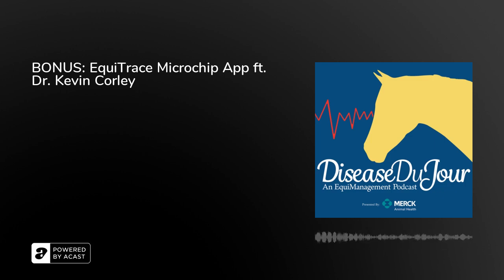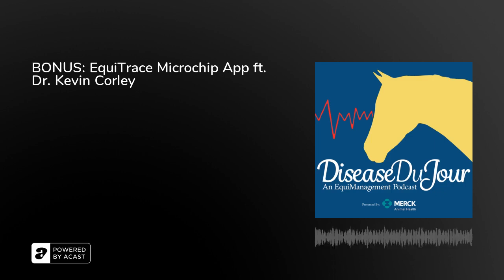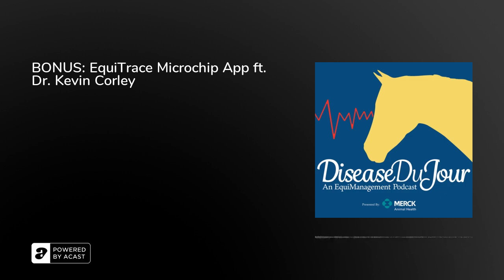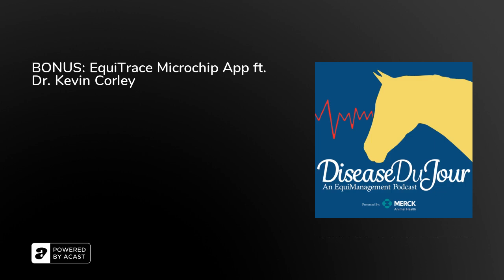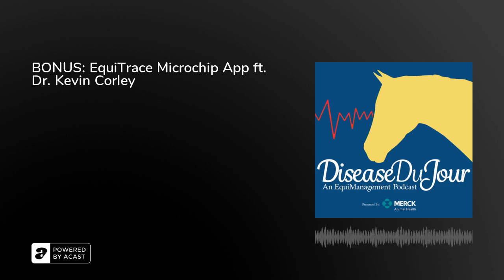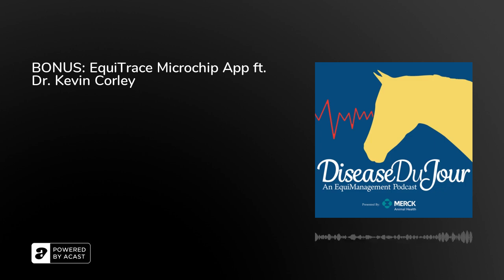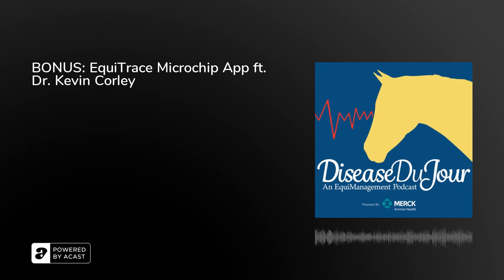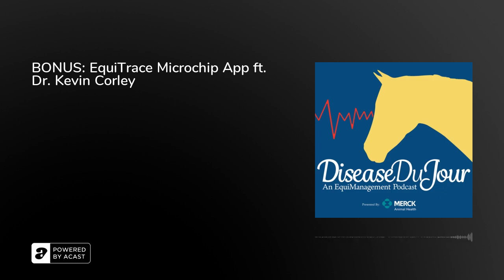BONUS: EquiTrace Microchip App ft. Dr. Kevin Corley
In this bonus episode, we chat with Dr. Kevin Corley about the EquiTrace Microchip App. You can watch the corresponding webinar at EquiManagement.com. Please take our Disease Du Jour survey.

Disease Du Jour is brought to you in 2020 by&nbsp;Merck Animal Health.